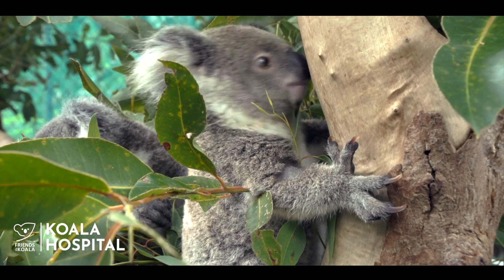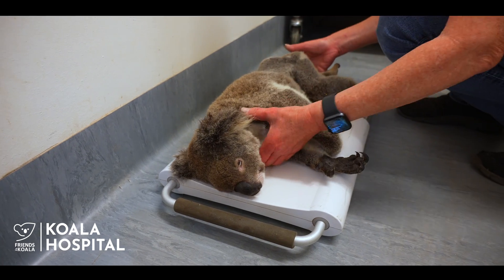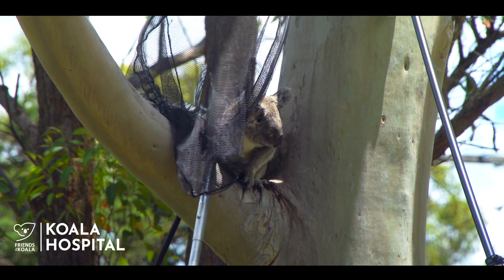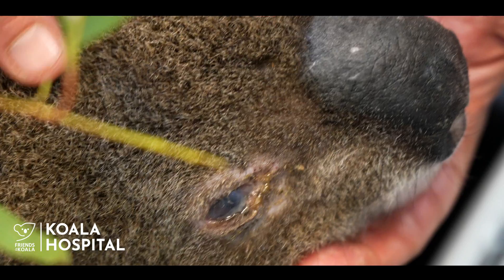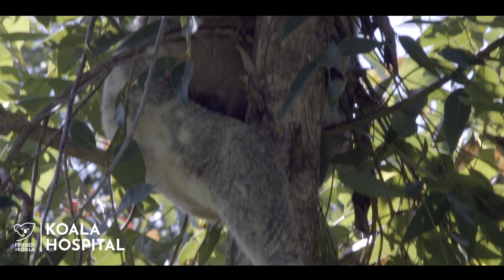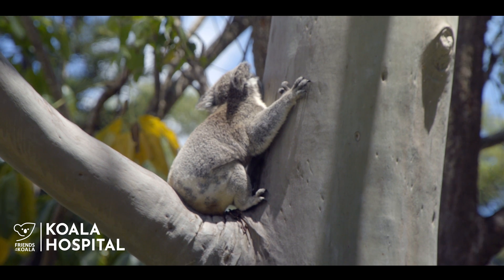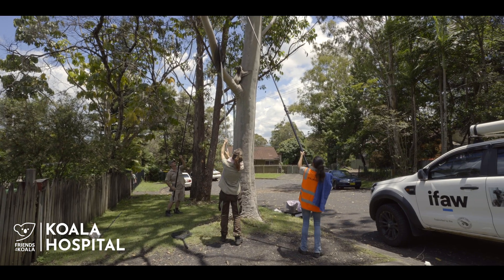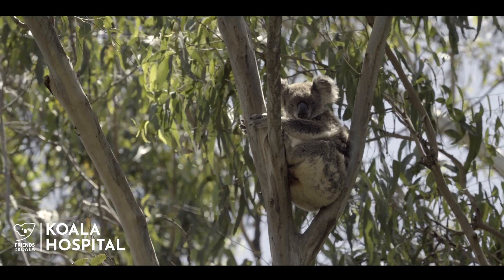How to identify a sick koala in the wild.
How to identify a sick koala in the wild and how to be able to tell the difference between a healthy looking and an unwell looking koala. The better we educate ourselves about koalas and their natural behaviour, the better we can use our resources and help them to thrive.